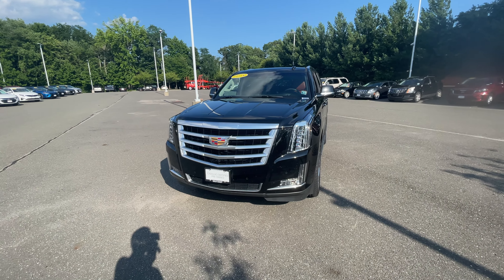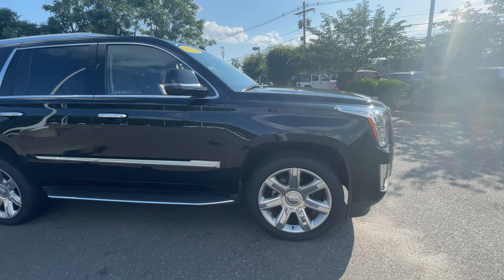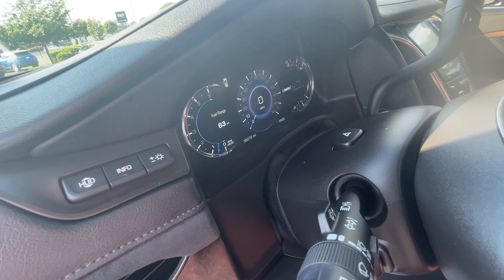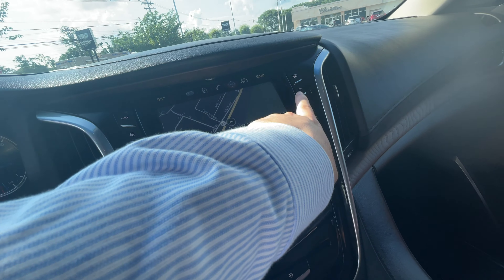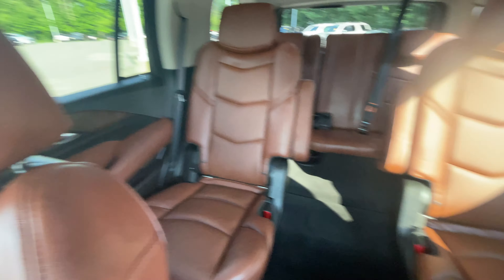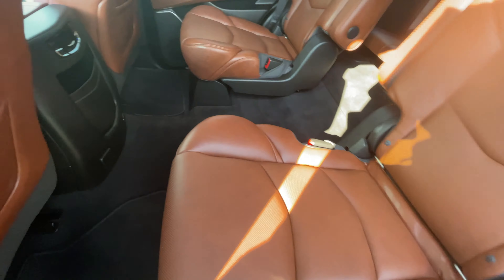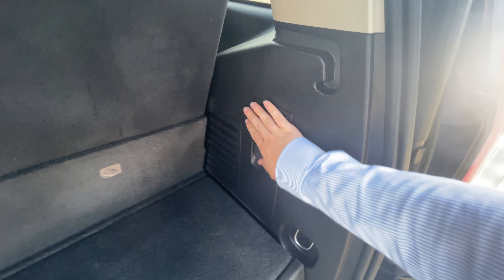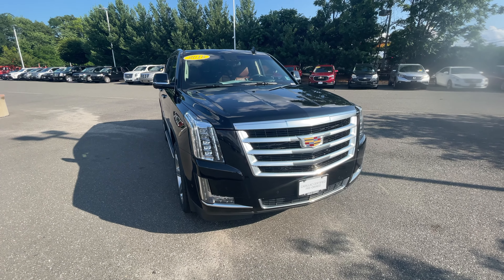U8580 2018 Escalade Luxury Walkaround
1 owner off lease car!